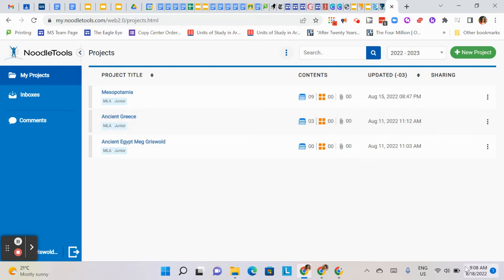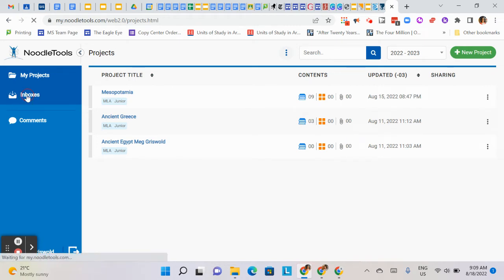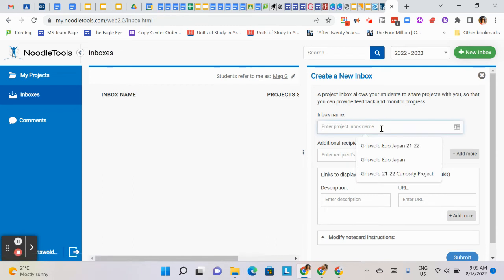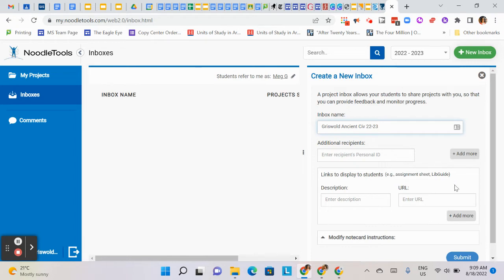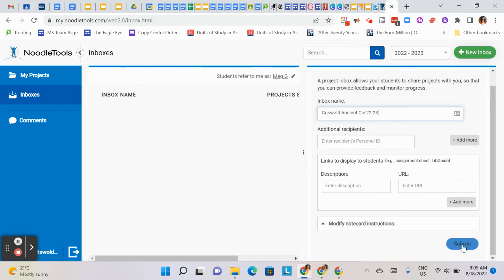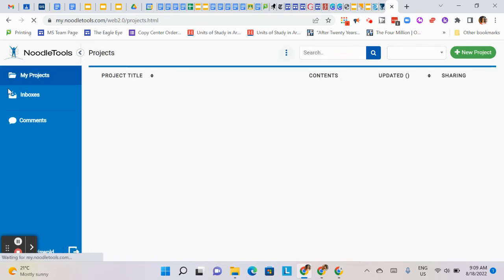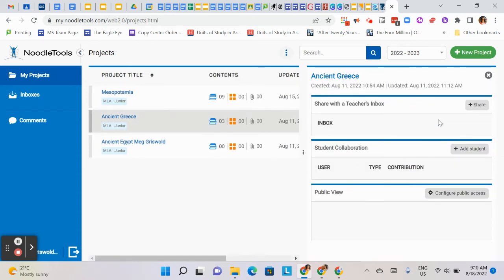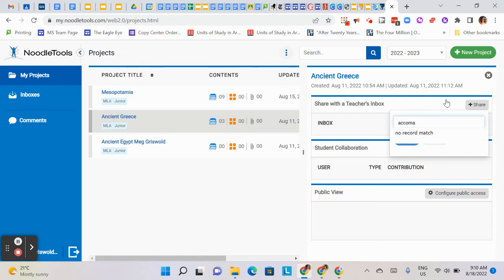NoodleTools for teachers: Make a project inbox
Make the inbox, then have students share with that inbox.